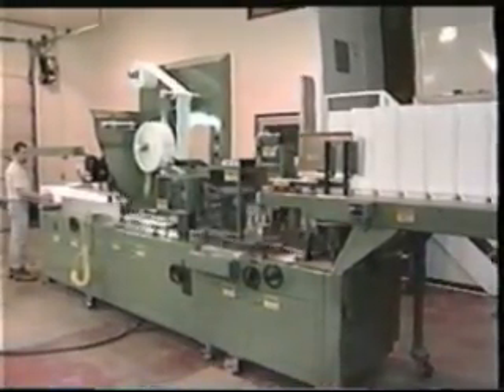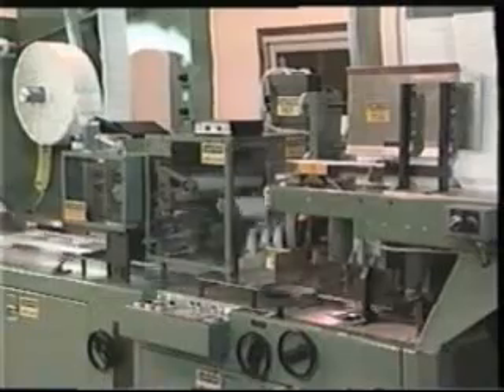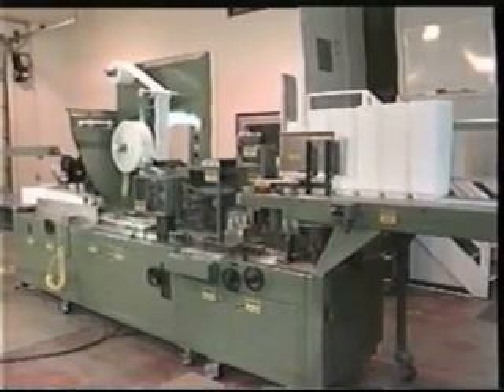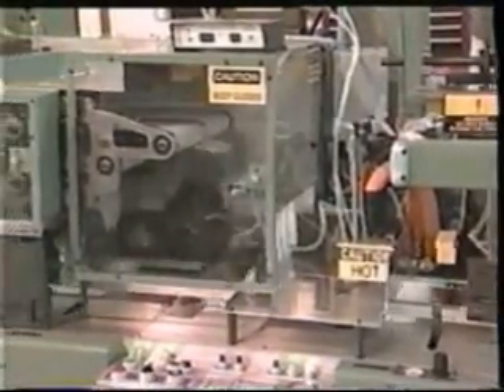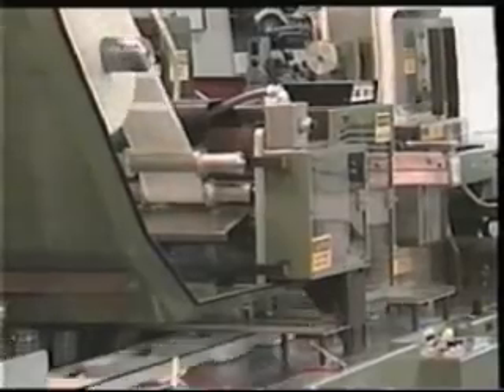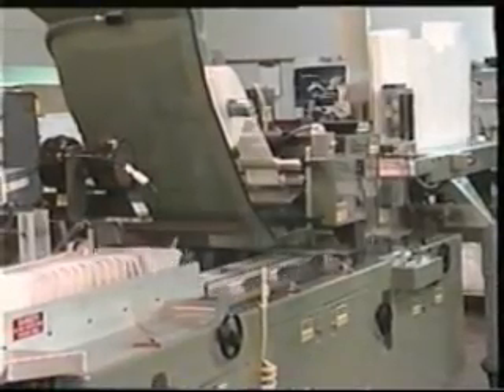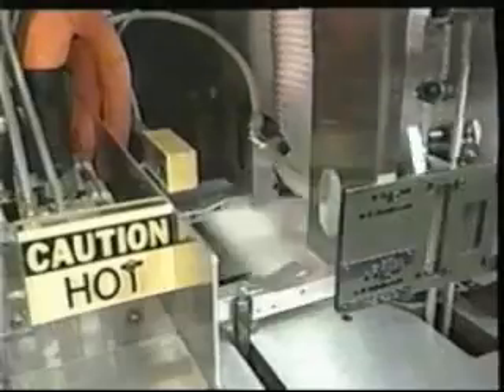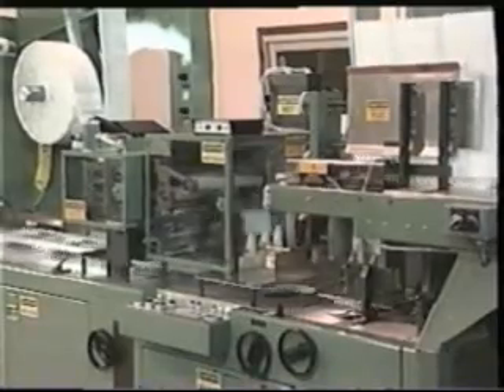Pad-O-Matic 360W High Speed Tray Padder video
A high speed, straight line, automatic system to glue absorbent soaker pads into styrene foam packaging trays.